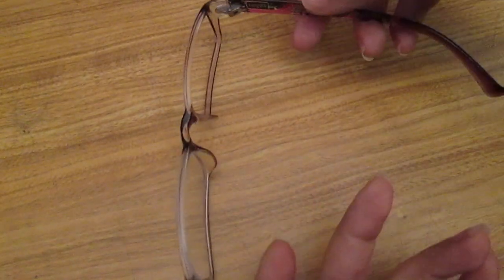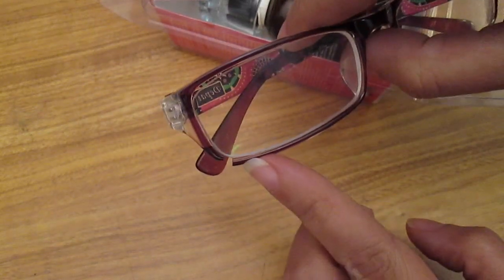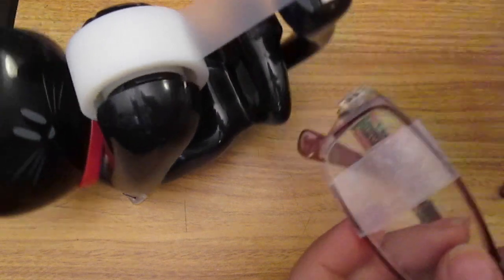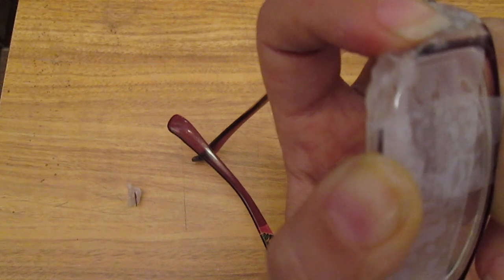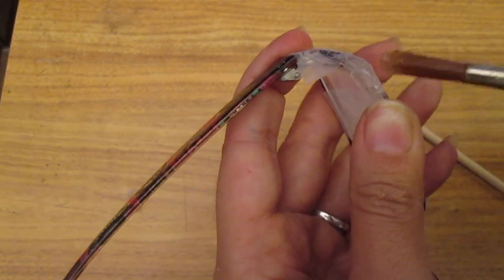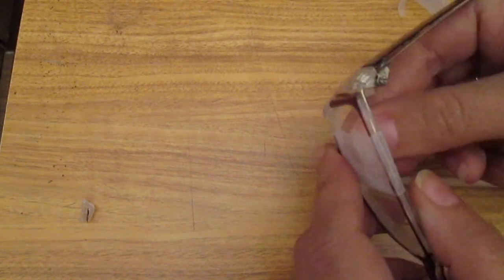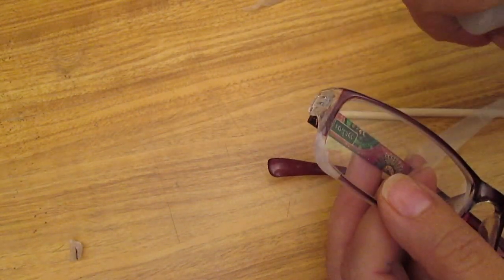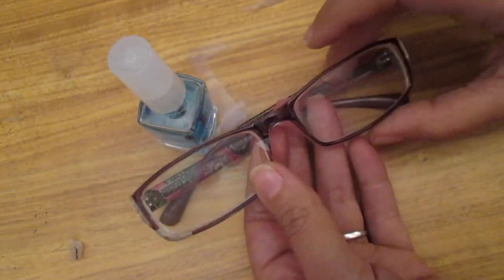DIY: Repair The Broken Plastic Rim Of Your Glasses With Acrylic For Nails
Hi everyone!
I broke the rim of my glasses, and couldn't just glue it back on, so I thought about using the same acrylic I use for nails decoration, and here is the result.